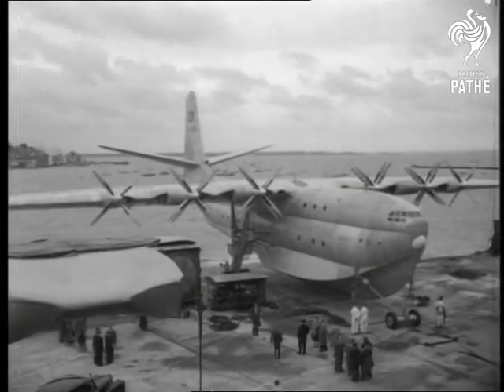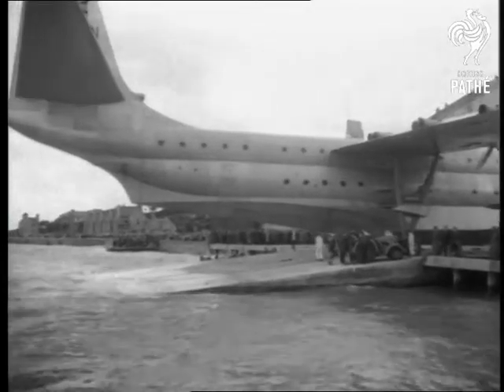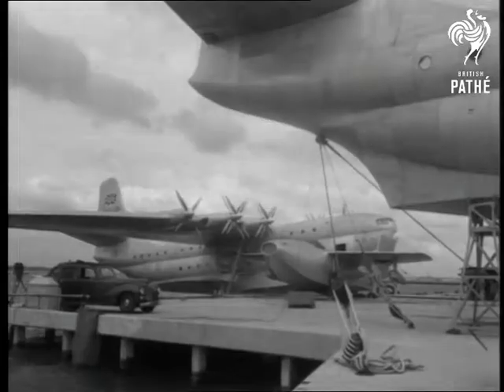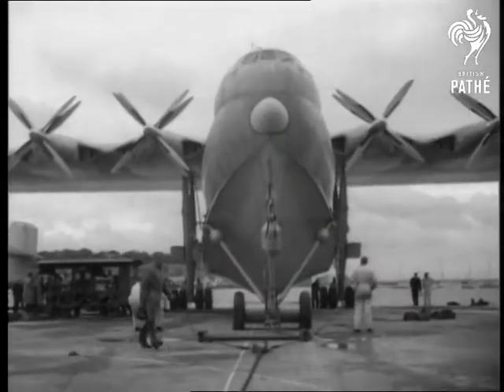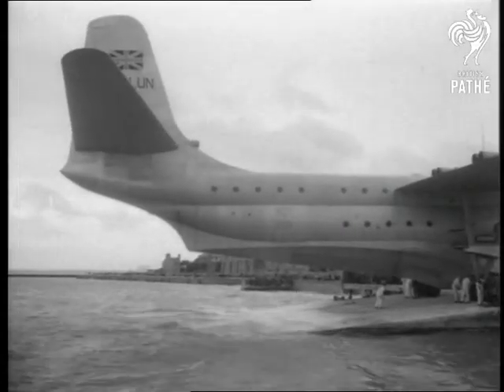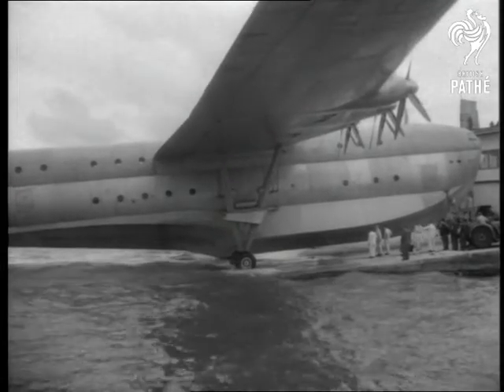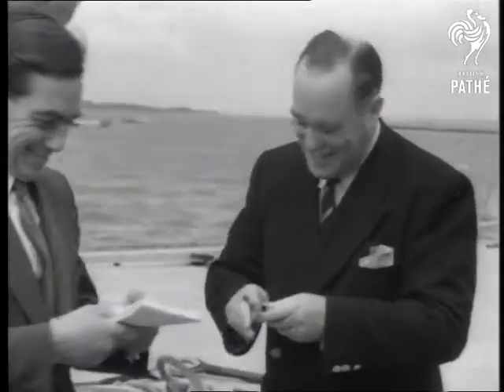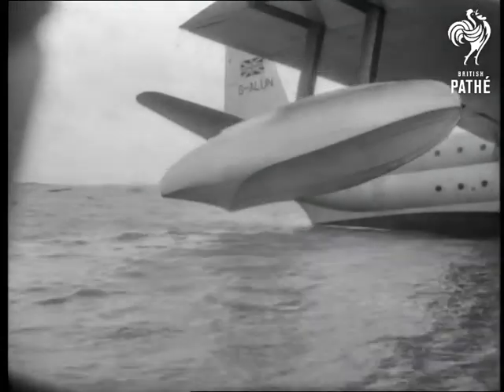Air News - "Princess" Flying Boat (1952)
Cowes, Isle of Wight.

GV. "Princess" flying boat / sea plane on slipway and another under construction outside Saunders-Roe hanger (first 7 for super) LV. "Princess" on launching ramp. SV. Contra-rotaing propellors LV. Elevated ten-engined "Princess" about to be launched LV. Two "Princesses" Outside hanger - one with fin and rudder still under construction. MV. Men on scaffolding completing fin and rudder. LV. "Princess" on launching ramp - world's first jet flying boat fighter alongside. Saro A.1. MV. Flying boat fighter alongside "Princess" CU. Block and tackle, pan up to "Princess". slowly moving down ramp. SV. Two types hauling on bar attached to undercarriage. SV. Tail of "Princess" moving towards water. CU. Wheels of undercarriage revolving. SV. "Princess" near end of ramp water lapping around undercarriage. LV. Elevated, people rushing forward to see launching, pan to flying boat near end of ramp. SCU. Mr. F. A. Kappey, signing form 1090 on back of test pilot Geoffrey Tyson. SV. "Princess" with bottom of hull touching water. SV. Wing-tip float coming down. SV. man using wind velocity meter. CU. Geoffrey Tyson.  LV. "Princess" at end of ramp.

(Orig. Neg.) (Title Scene "G")
 FILM ID:26.15